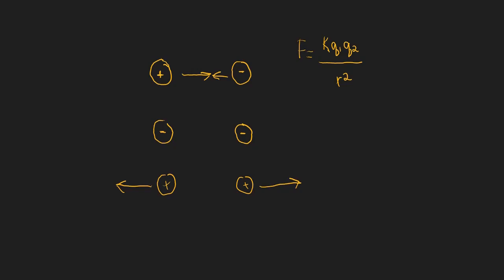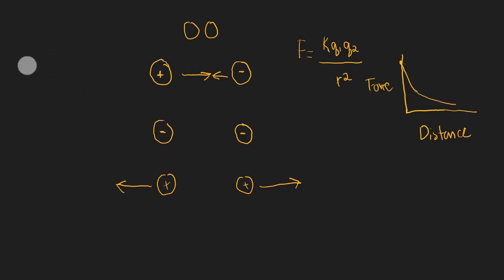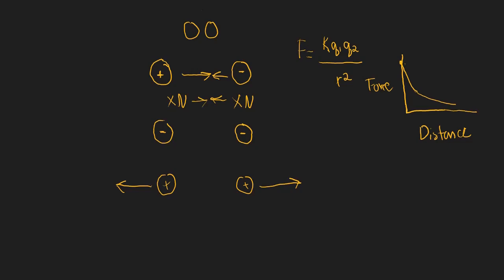MCAT Physics: Coulomb's Law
For the full course including 20 lessons with practice questions and video solutions, sign up FREE on the

Also check out my gen chem and orgo courses, a total of 36 additional lessons!

In this video, I talk about what you need to know about coulomb's law, also known as the inverse square law of attraction/repulsion between two charges.

My name is Abdulla, and I scored a 524 on the MCAT. I've condensed all the material from the MCAT Physical Foundations of Biological Systems (Physical Sciences) section, into an easy, very high-yield test-prep review series!

If you have any questions or suggestions, please leave them in the comments below :)